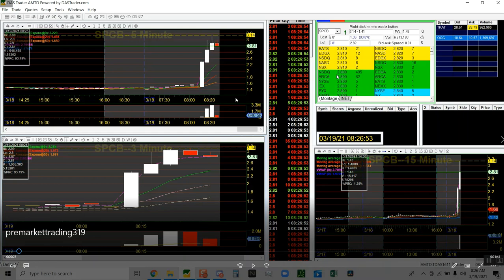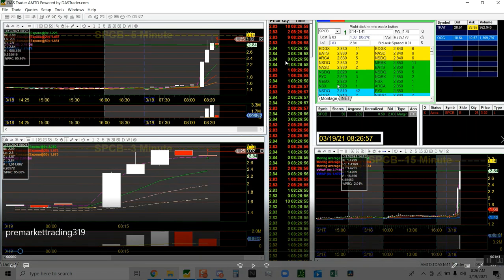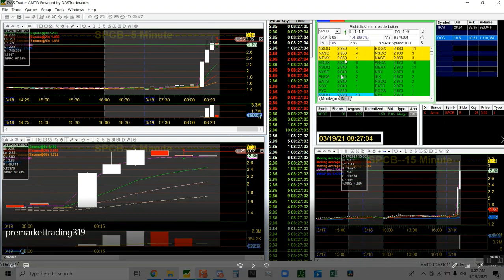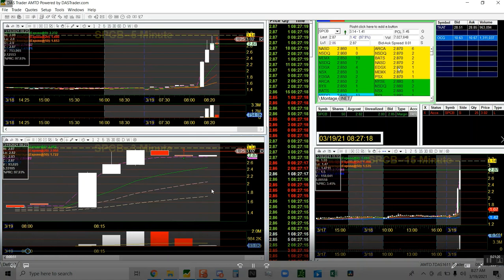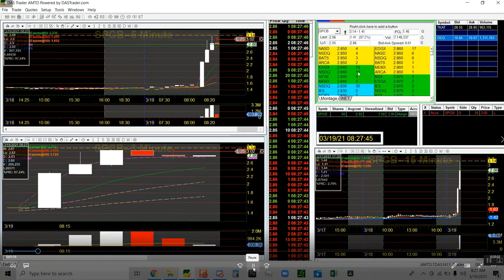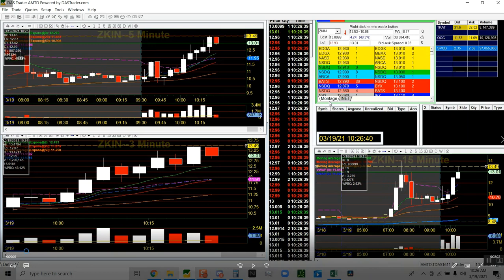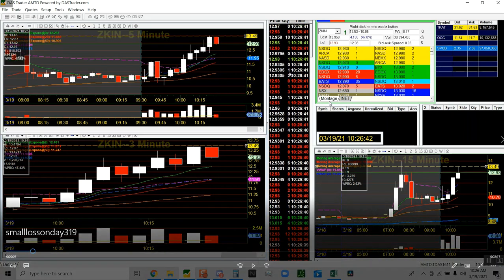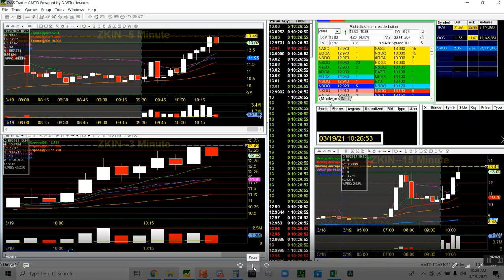How to Identify Selling Pressure using Level 2 / Time and Sales | Tape Reading Analysis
What's up. Traders in this video I will be showing you how to identify heavy sell pressure on the level 2 / time and sales using das trader pro.  This can help to avoid buying false breakouts .

**Link to Day Trade Tacker**